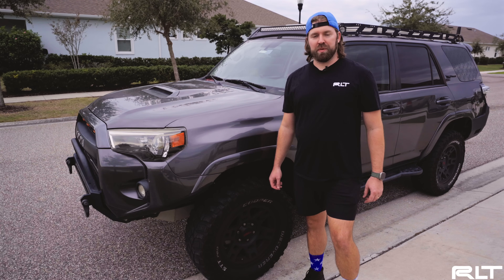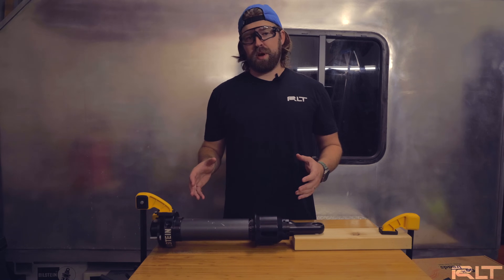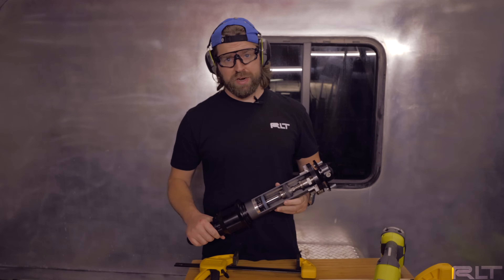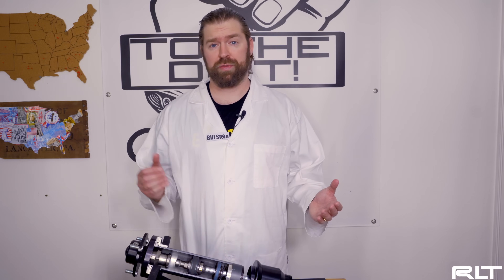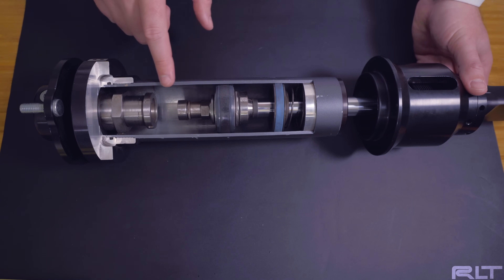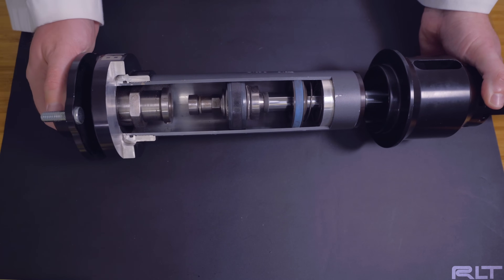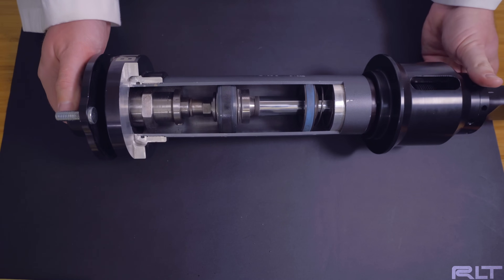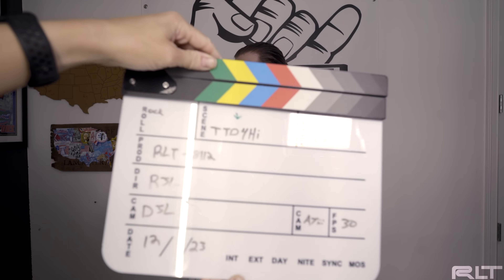We Destroyed a $1500 Coilover, for Science!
The Bilstein 8112 is the most advanced, direct fit coilover for the 4runner, tundra, tacoma, bronco, jeep and more. This monotube shock utilizes 3 pistons to create 5 "comfort zones" and make for an incredible ride on and off-road. If you're like me, you're probably thinking... "how the heck do they have three pistons in a monotube" and "what the heck is zone control"... No, it doesn't take an Einstein to explain the workings of the 8112, but we do have our own resident scientist to walk through the complex internals.

To celebrate the launch of our new website, we're doing a giveaway in this video. We've hidden three special codes that correlates to a prize. Only one prize per participant.

We put a lot of time and effort into producing this content and we hope you enjoy it as much as we enjoyed making it!  TO THE DIRT!